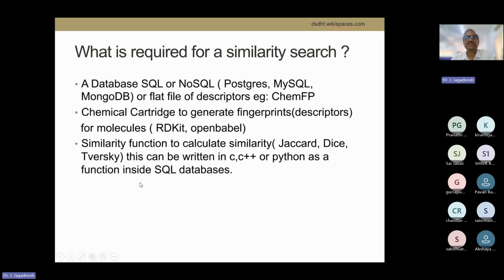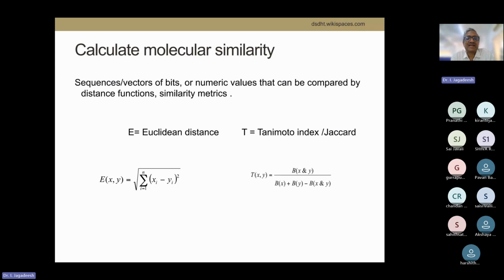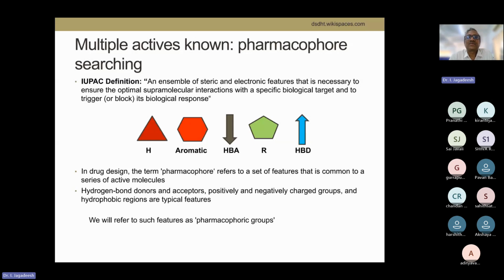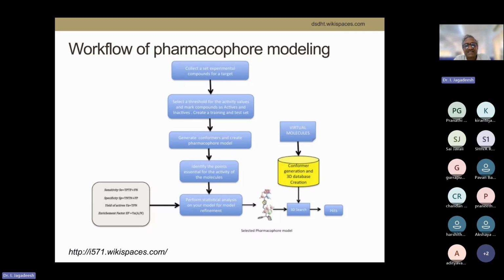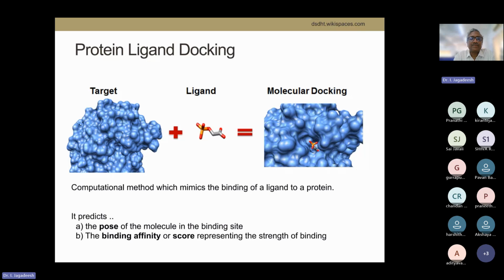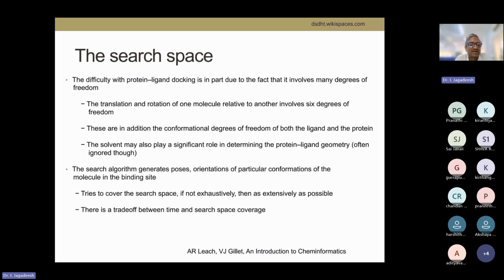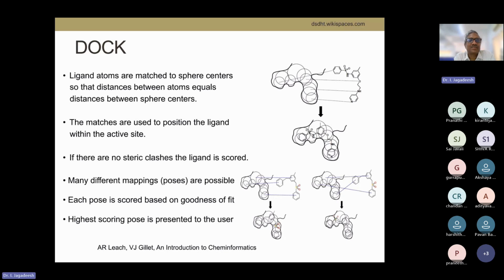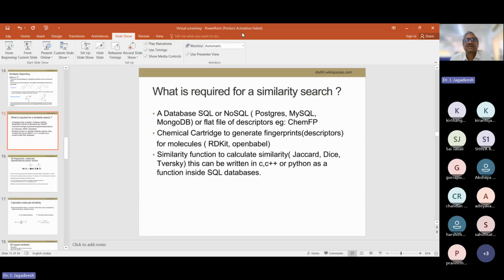Similarity search in CADD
It includes both Chemical and pharmacophore similarity in computer aided drug design.